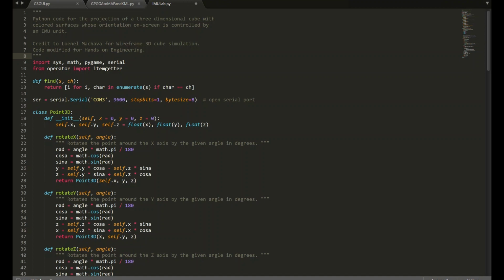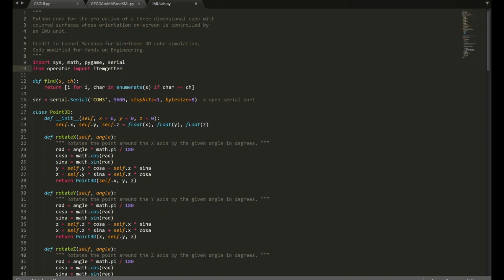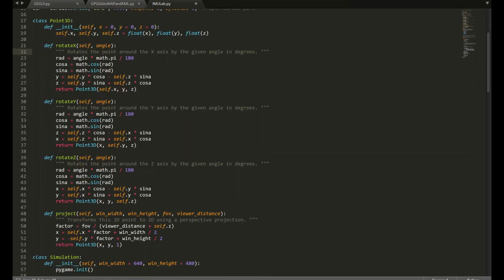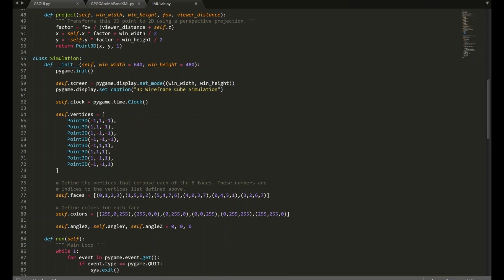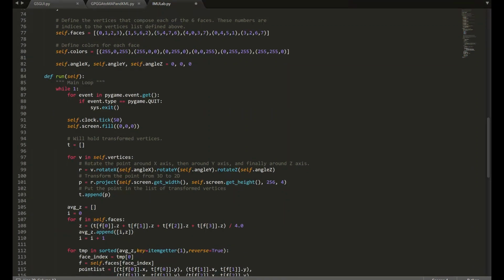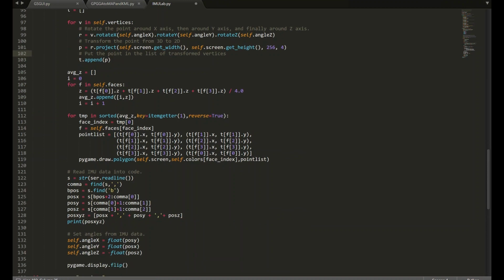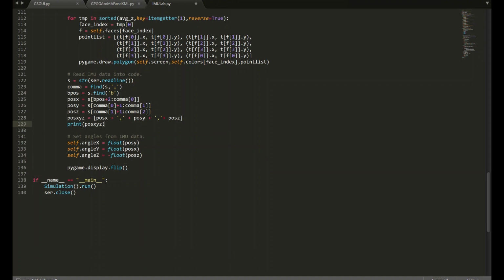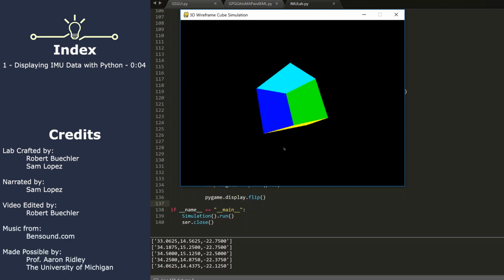Displaying IMU Data with Python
Hello everyone, welcome to another Hands On Engineering tutorial. This is a supplementary video to our attitude determination/control section. In this tutorial, we’ll be going over the code that’s necessary to extract useful information from the unit, and a Python interface that allows you to visualize inertial data.

This is the link to the lab for which this is a supplement:

As always, here’s the link to the written pdf that accompanies this lab. We recommend reading through it if you’d like some additional information regarding the concepts we discussed in the lab.

Sincerely,